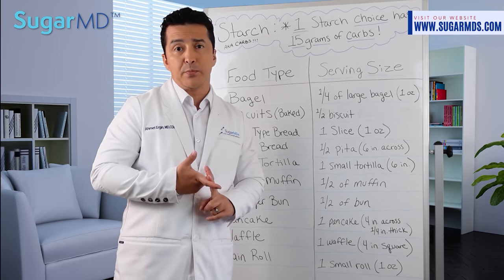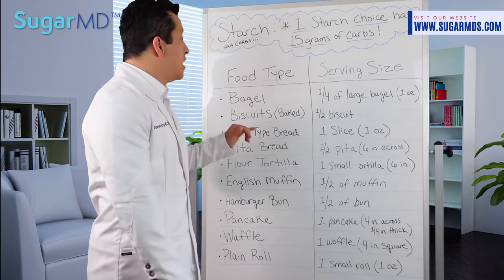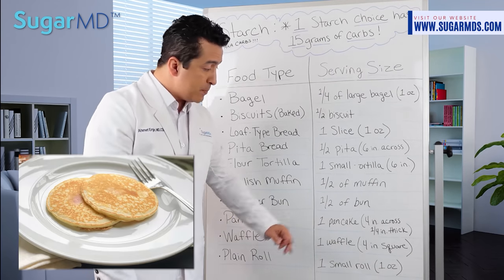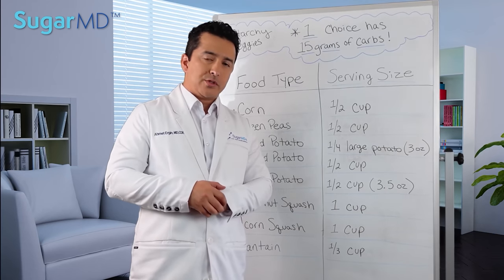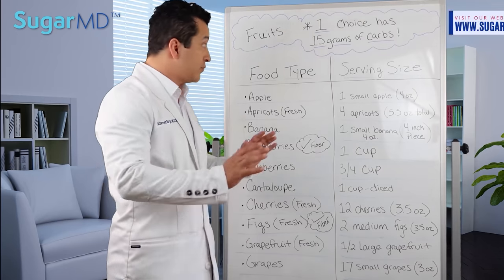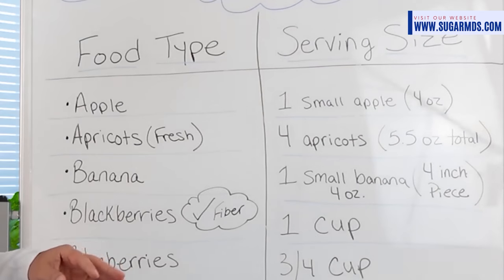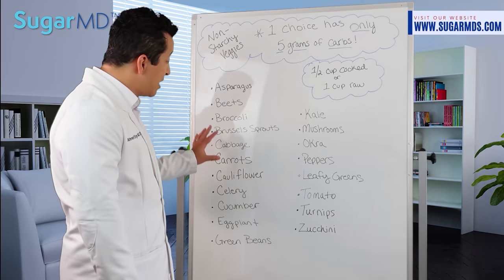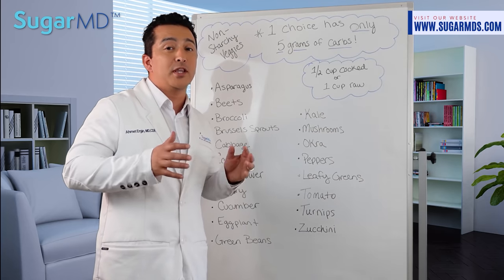A Must Do: Counting Carbs. How to Do it EASILY!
Most of the time as a diabetic you may have no idea how much carbs you eat every time you sit down to eat or snack. This video will teach you exactly to know how much carbohydrates you eat so you can make good decisions when choosing the carbs in your diabetic diet! So, good carbs, bad carbs, simple carbs, complex carbs... Regardless you will know how much carbs you are eating. If you want to learn carb counting with type 2 or type 2 diabetes this video will be a reference guide.

Content:
00:00 Welcome- Why it is important to know how much carbs you eat
02:08 Carbs in Starches with flour
08:09 Carbs in Cereals and Grains
10:06 Carbs in Starchy Vegetables
11:40 Carbs in Beans, Lentils, Legumes
13:05 Carbs in Fruits
17:00 Carbs in Dairy Products
18:33 Carbs in Non-starchy vegetables